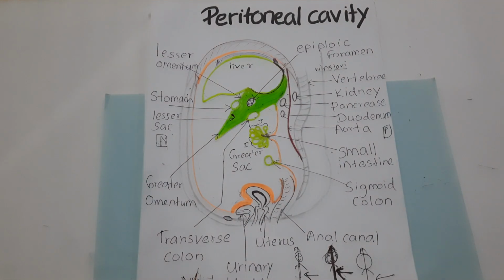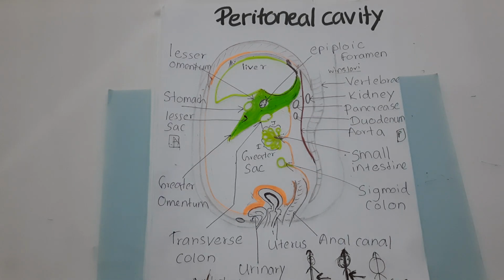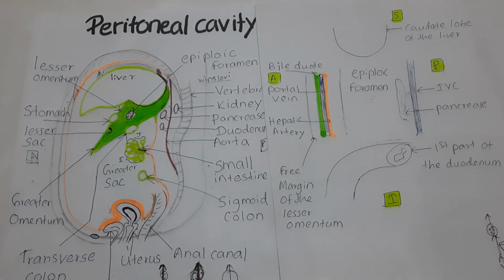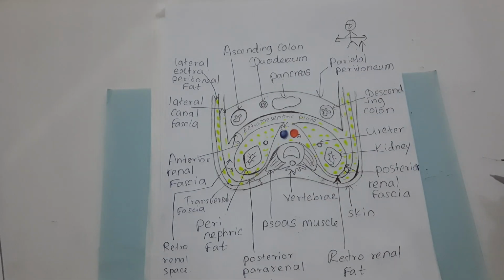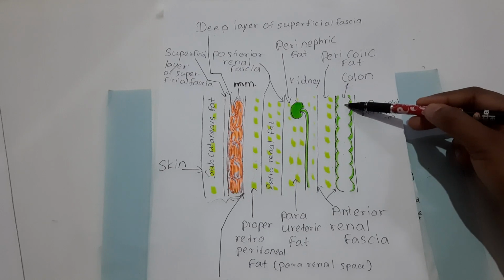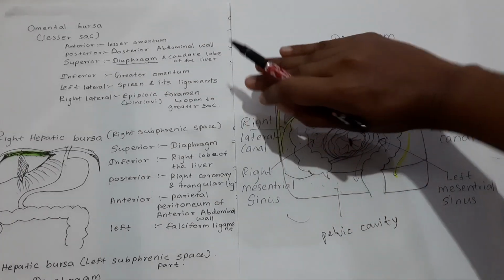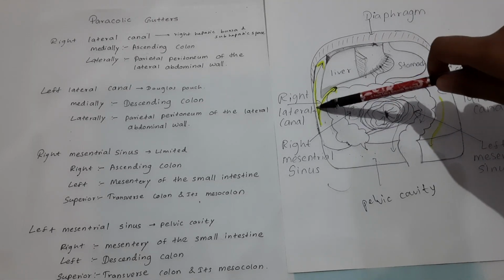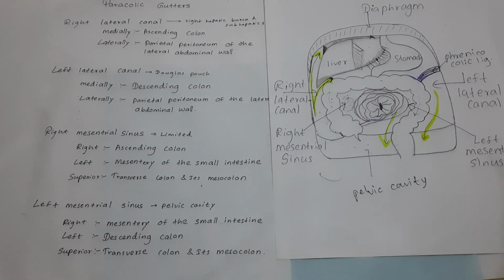ANATOMY AND TOPOGRAPHY OF THE PERITONEAL CAVITY WITH EXTRAPERITONEAL FAT SPACES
NOTE- the greenish area which i have mentioned in peritoneal cavity diagram is lesser sac(omental bursa) Anterior wall of the lesser sac is lesser omentum.
Here in this video i have discribed about the anatomy, topogrphy ,communications between topographical structures, exraperitoneal fat spaces and extraperitoneal fascia.